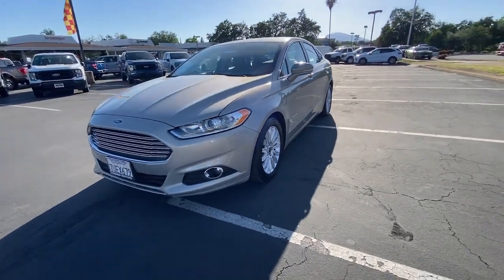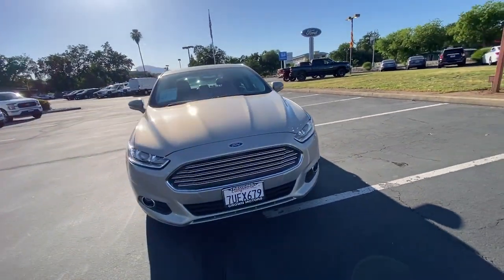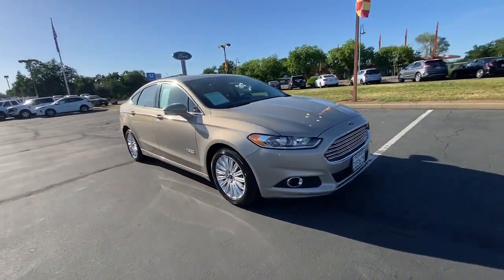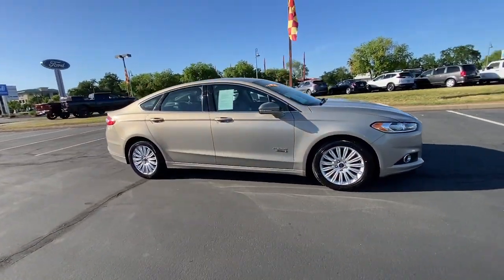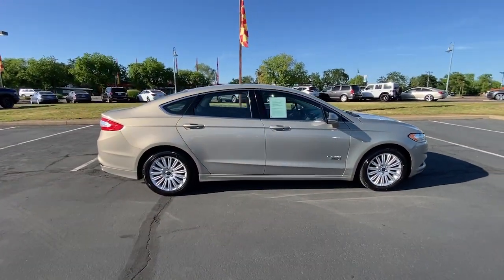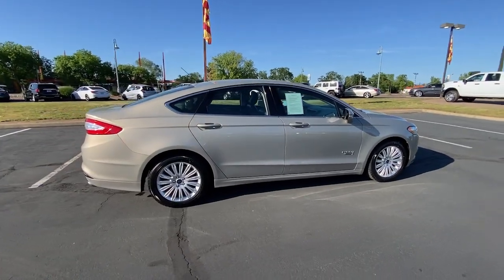2016 Ford Fusion_Energi Redding, Eureka, Red Bluff, Northern Corning California, CA 131877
GOLD Used 2016 Ford Fusion_Energi SE Luxury available in Redding, California at Crown Motors Redding. Servicing the Eureka, Red Bluff, Northern California, Corning, CA area.
2016 Ford Fusion_Energi SE Luxury - Stock#: 131877

Crown Motors Redding / Crown Motors Nissan is honored to present a wonderful example of pure vehicle design... this 2016 Ford Fusion Energi SE Luxury only has 75106mi on it and could potentially be the vehicle of your dreams! When you purchase a vehicle with the CARFAX Buyback Guarantee youre getting what you paid for. You could spend more on fuel each month than on your vehicle payments so why not consider one with exceptional fuel economy like this 2016 Ford Fusion Energi. The Fusion Energi SE Luxury is well maintained and has just 75106mi. This low amount of miles makes this vehicle incomparable to the competition. More information about the 2016 Ford Fusion Energi: The Ford Fusion is a mid-sized sedan and must therefore compete in an incredibly competitive segment going up against heavyweights such as the Toyota Camry and Honda Accord. Ford has priced the car accordingly with models starting at $22000. On the other end of the price spectrum the Fusion can be outfitted with a variety of luxury equipment providing a sensible alternative to the entry-level cars sold by several luxury marques. Interesting features of this model are available plug-in hybrid drivetrain Efficient stylish and practical